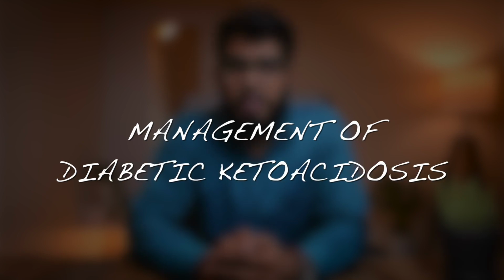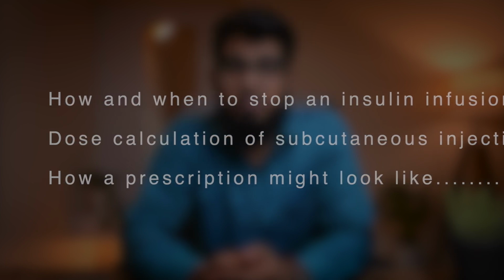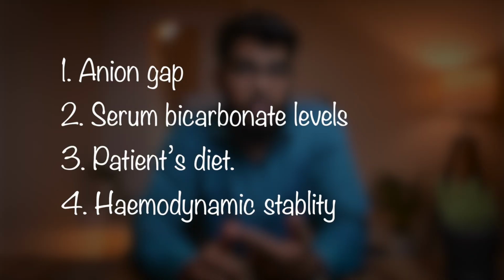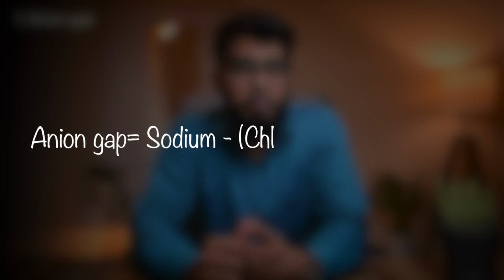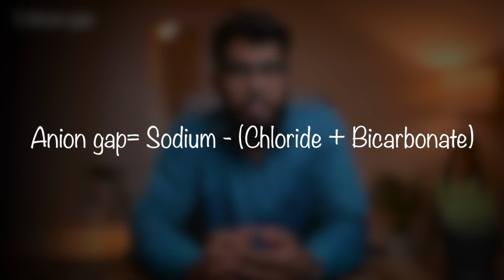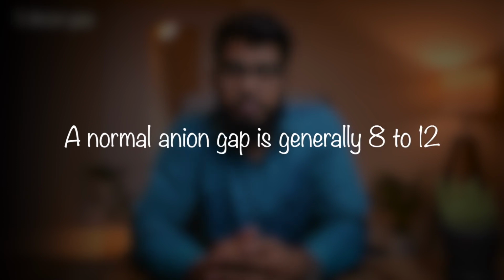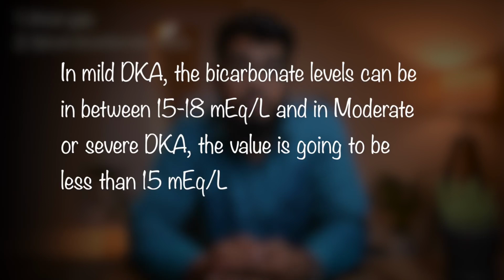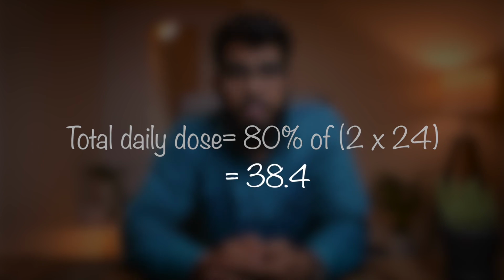Management of Diabetes Ketoacidosis (DKA) Made Easy - Part 2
Management of Diabetes Ketoacidosis - Part 2

How and when to stop insulin infusion 0:29
Dose calculation of subcutaneous injection 1:44
How a prescription might look like 2:44